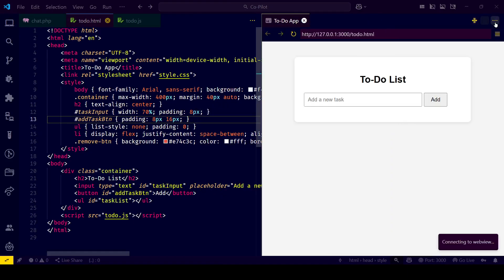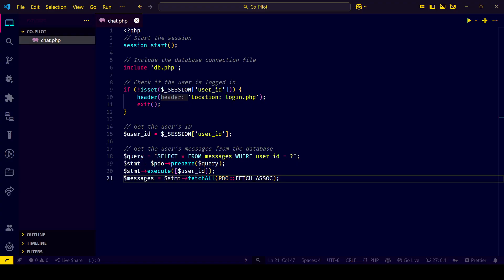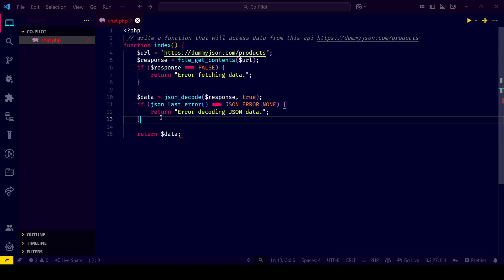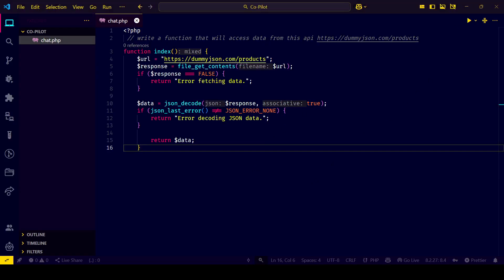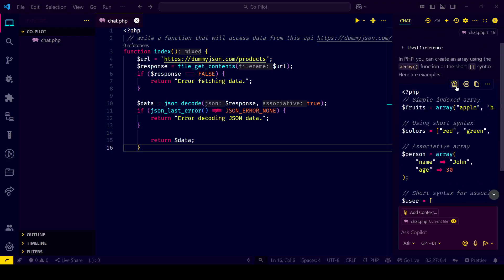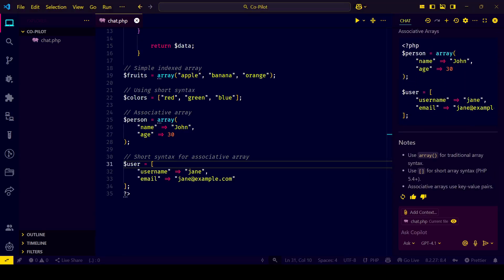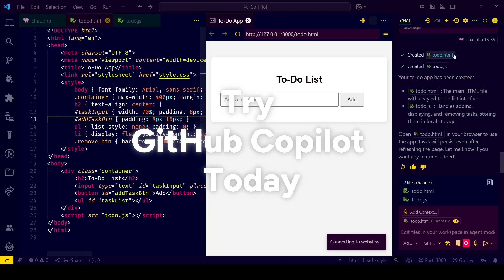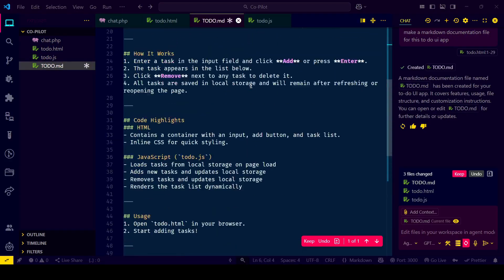Master GitHub Copilot in VS Code in 7 Minutes 🚀 | Boost Your Coding Productivity FAST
Want to code faster and smarter using AI? This 7-minute crash course shows you exactly how to use GitHub Copilot inside Visual Studio Code to write better code, save time, and become instantly more productive.

You’ll learn how to:
✅ Use Copilot’s Ghost Text completions
✅ Ask inline chat questions and get real answers
✅ Explore hidden features like chat view, commit suggestions, and more
✅ Maximize productivity with pro tips

Whether you're a beginner or a pro, Copilot will change the way you code.
Start building like never before — with your personal AI pair programmer!